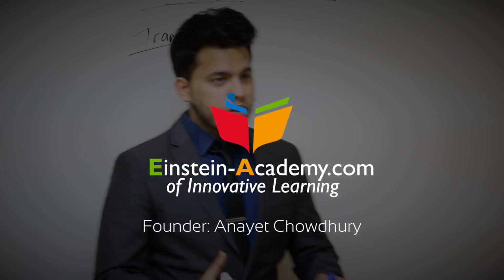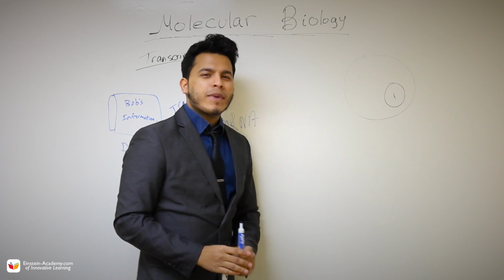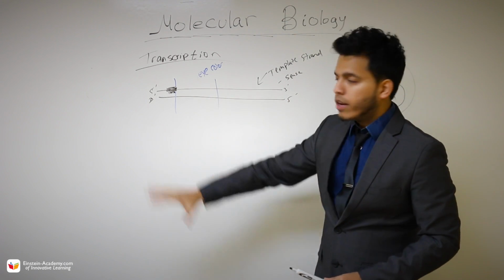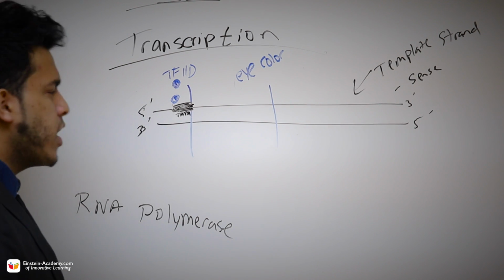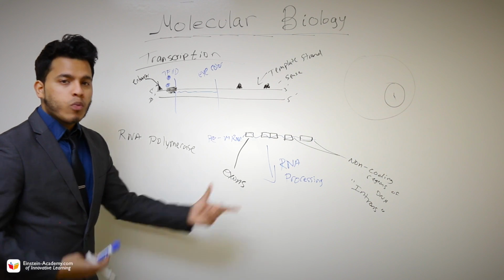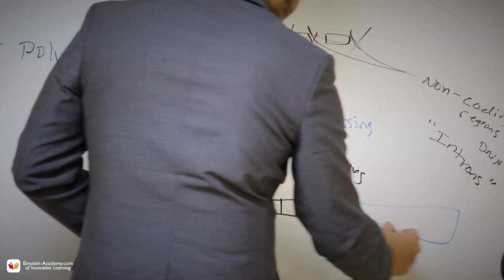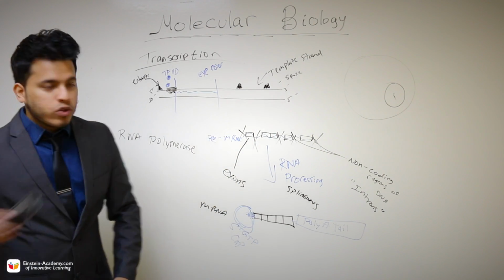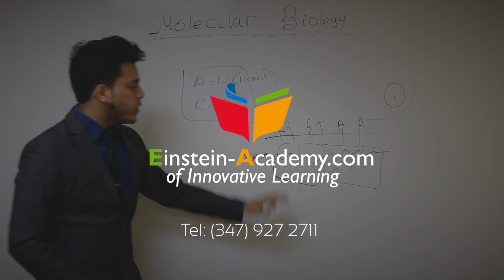AP Biology: Molecular Biology (Transcription)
This video covers the transcriptional process of DNA.

for more information.